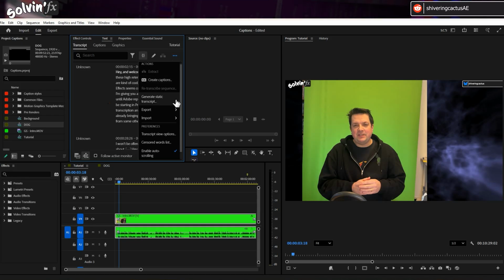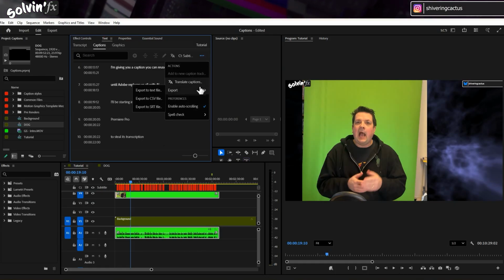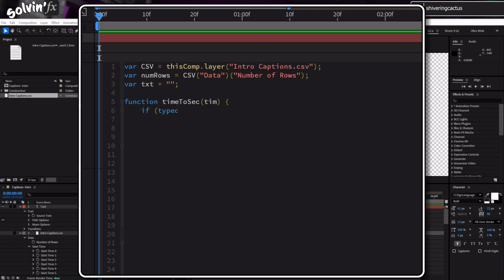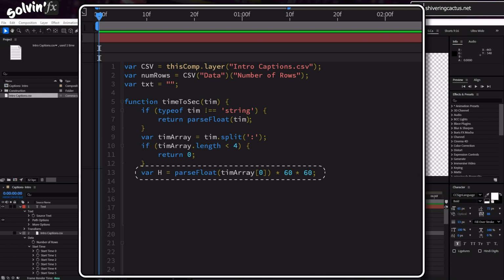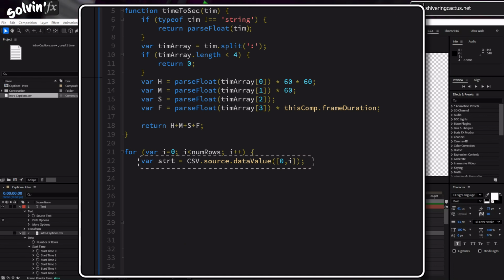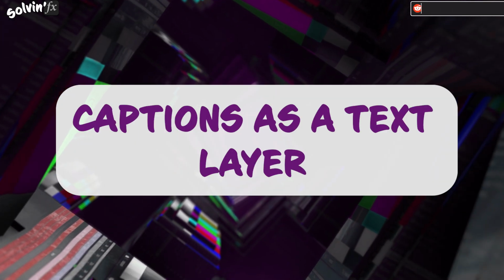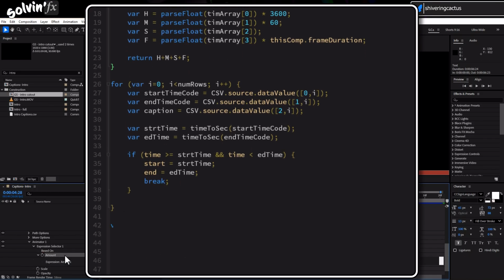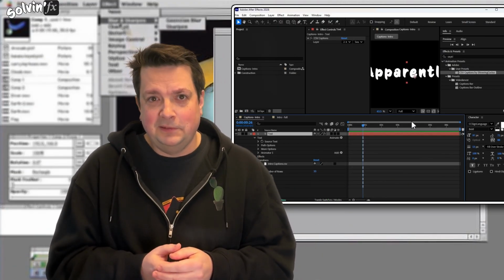AE Captions as Fast as CapCut (No Plugins)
Stop wasting hours clicking through nested compositions and manually syncing text. In this tutorial, I’m showing you how to build a dynamic, automated caption engine in After Effects using a single CSV file and a few powerful expressions.

We’re skipping the expensive plugins and the "Dynamic Link" mess to give you a workflow that is faster than CapCut but has the professional control of After Effects.

In this video, you’ll learn:

 - How to export perfectly timed CSVs from Premiere Pro.

 - The "Timecode-to-Seconds" expression for AE.

 - Using Expression Selectors in the Text animator.

*🔖Chapters*
0:00 Fancy captions synced to time
01:07 Captions in Premiere Pro
02:49 Importing subtitles into After Effects
03:41 Cycling through the start and end times.
09:40 Auto-Animate with Expression Selectors
12:12 Saving your Animation Preset